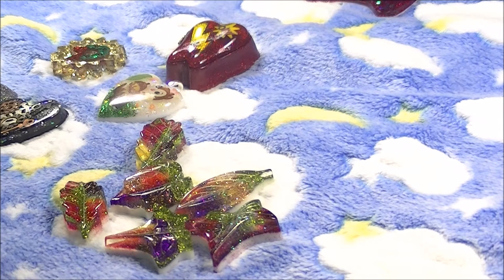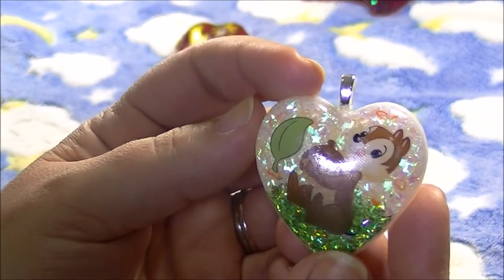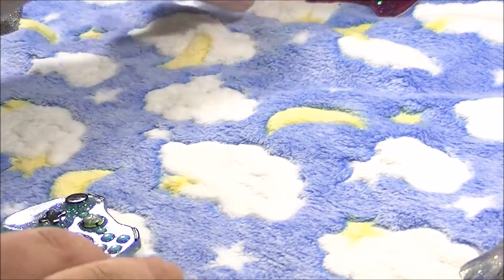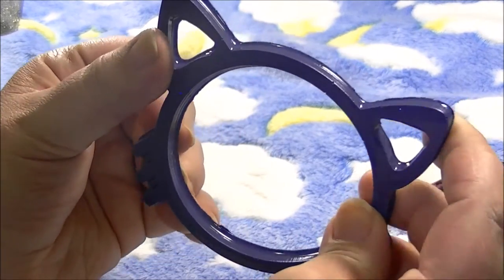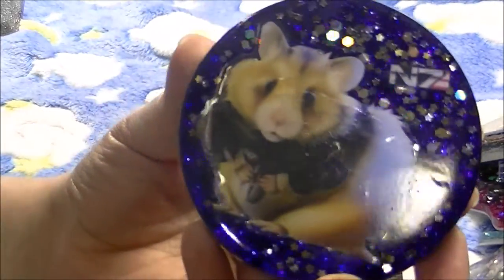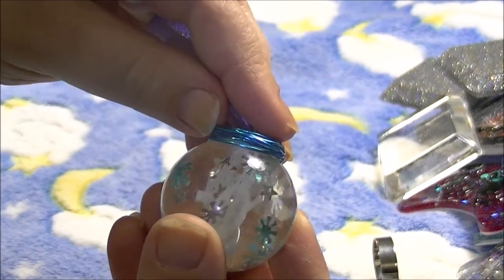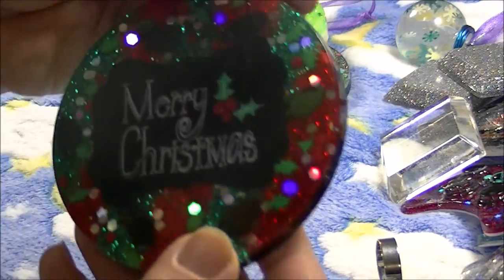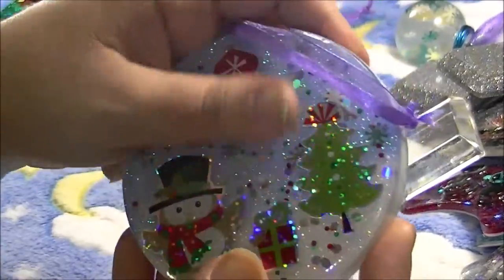Resin Update 1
VIDEO CORRECTION: the snowman ornament and black chalkboard ornament were cast using East Coast Resin, not Clear Cast 7000. All other ornaments were cast using Clear Cast 7000.

Hey all! Here is my first resin update. These were fun to make but some def need improving. Im still looking for a good alternative to resin sealing/glazing. Im an advocate for resin doming, but sometimes I want a quicker method (like acrylic spray or resin spray etc). I will try to put together a video on different glazes soon and will also get a video up on Clear Cast 7000 review. I hope all of you had a happy holiday and a happy New Year. Cant wait to see what kind of crafting 2016 will produce. :) Below are links to some of the websites, YouTube channels, and molds that I referenced. Check all of these folks out, they are awesome!

ZOUGEEBEAN ETSY (where I purchased my sphere mold):

TOOTHFAIRY BOX MOLDSBYMIA:

CIRCULAR ORNAMENT/COASTER MOLD:

FAQ
1.  What resin do you use?
I use primarily East Coast Resin I also use Clear Cast 7000 for large pours/batches and Famowood (found at Lowes).
Envirotex and Amazing Clear Cast are great too.

2.  Where do you get your glitters and stickers?
I get them everywhere.  Mainly Michaels and Hobby Lobby.  Amazon and Etsy also help aid my addiction. lol

3.  Where do you get your molds?
Craft stores, Michaels, Storenvy, and Etsy (LOTS of great choices on Etsy).

4.  Where do you live (for temperature/humidity purposes with resin)?
My home state of Indiana (Go COLTS!) though I have moved around the world/country, with my husband, for the Army.

5.  How long have you been resin crafting/crafting?
I have been playing with resin for about 3 years now.  As for general crafting...all of my life. :)

6.  What is your favorite sealer for resin pieces?
Doming with resin is always my main preference but if not doming with resin, I like to use TreeHouse clear acrylic spray in gloss (Hobby Lobby brand) and I LOVE Americana Dura Clear gloss glaze (works great for polymer clay too).
Dura Clear can give a resin finish when applied correctly. :)

7.  How do you seal your paper stickers?
I use the tape method as of now (the mod podge method is way to inconsistent).  Crafterzdelights and SugarCharms808 have great tutorials.  Check them out!